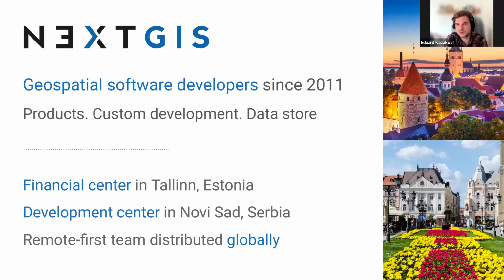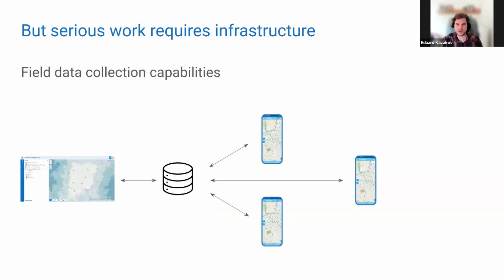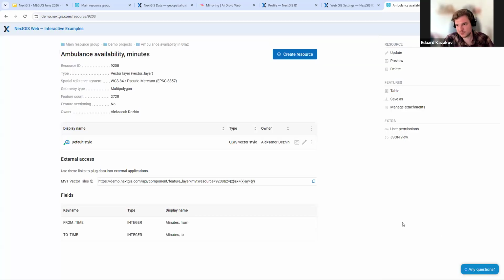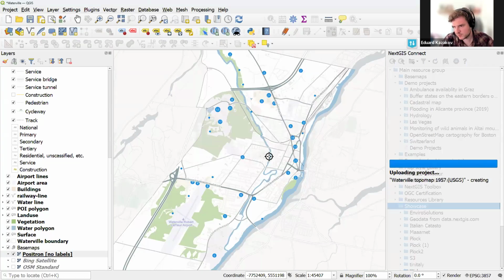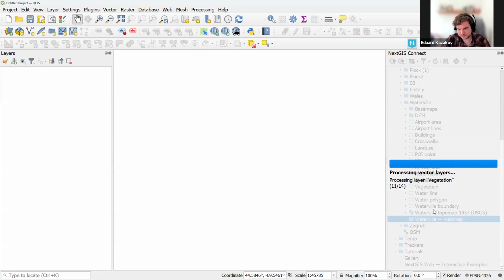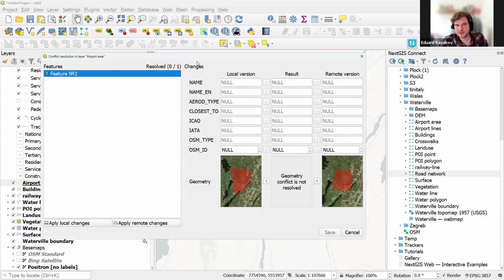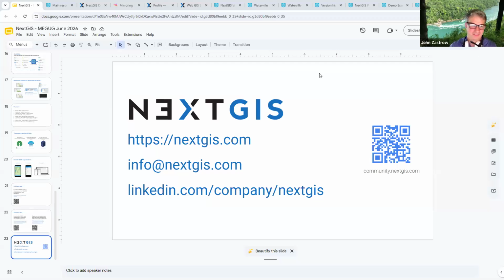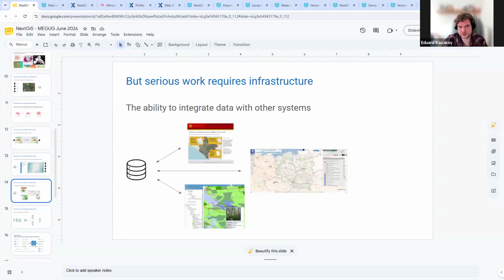MEGUG QGIS Special Interest Group, Meeting 5, 6/19/2026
Presenter:  Eduard Kazakov, Head of International Business Development for NextGIS.

Abstract: At NextGIS, we have been building QGIS-based spatial infrastructures for over 15 years, developing server, desktop, and mobile tools to support organizations and municipalities using QGIS around the world. In this talk, I will introduce our products and demonstrate how to build an enterprise-level GIS infrastructure using QGIS as the desktop platform and NextGIS Web as the server component. We will focus on QGIS project publishing, collaborative data editing, and security-related aspects such as user and permission management, data version control, and conflict resolution.